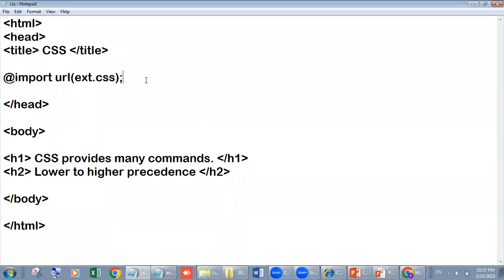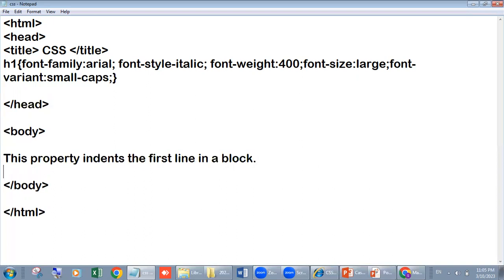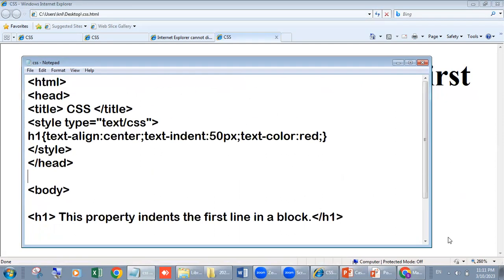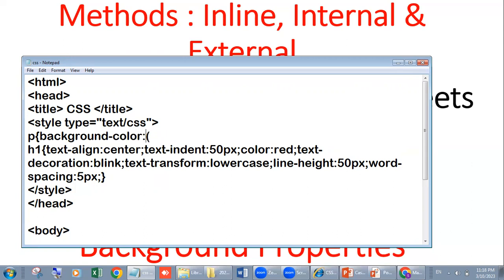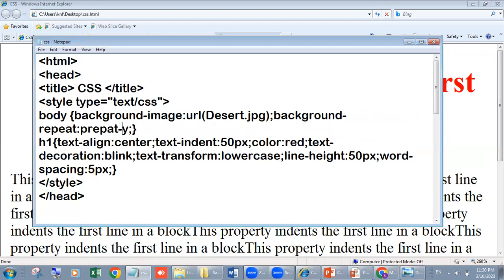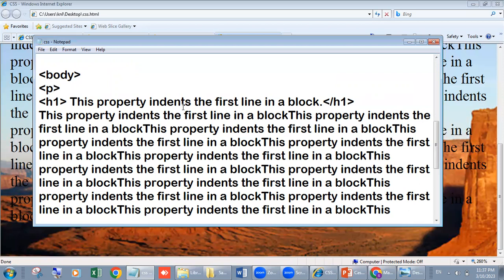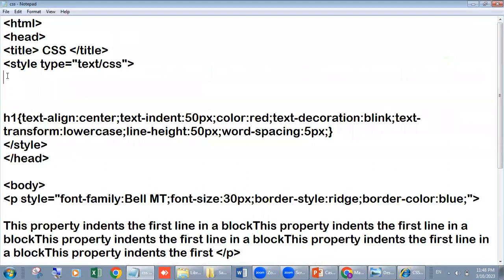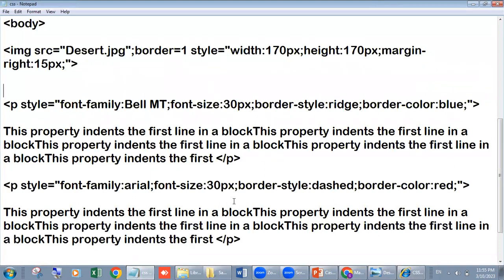Cascading Style Sheets Final Part-3